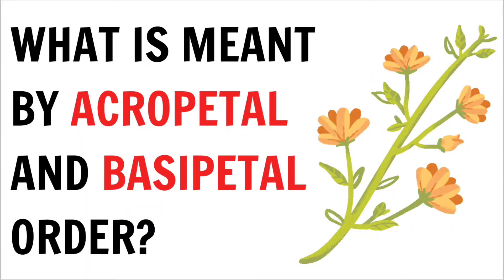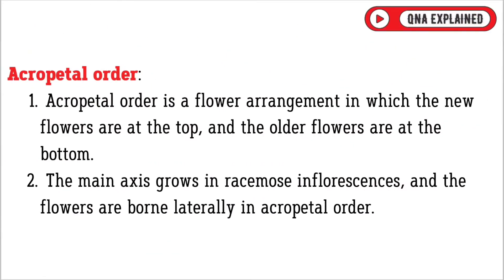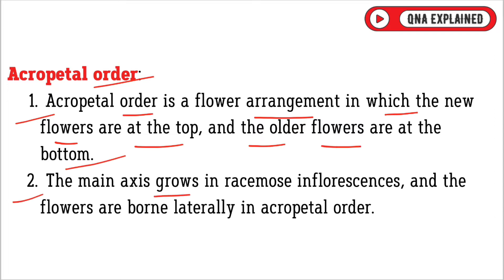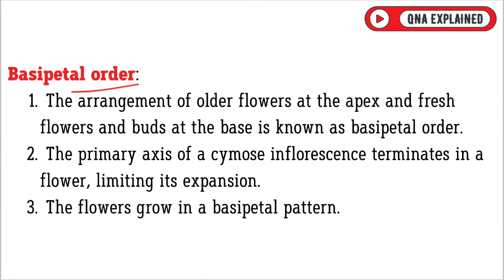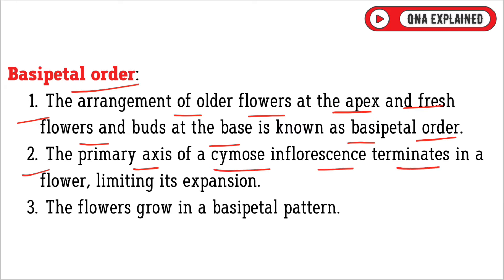What is meant by acropetal and basipetal order ? || QnA Explained